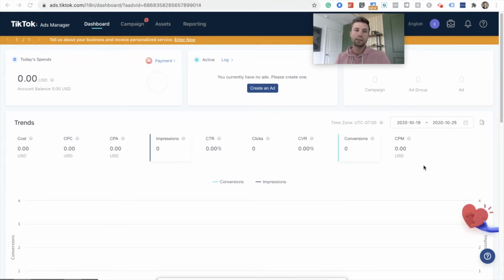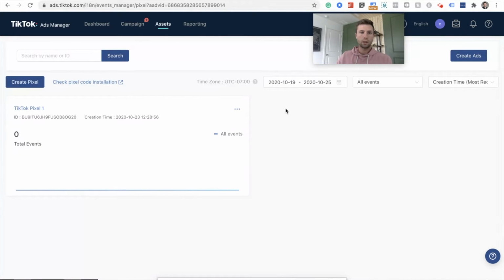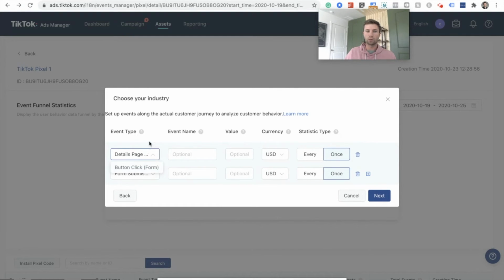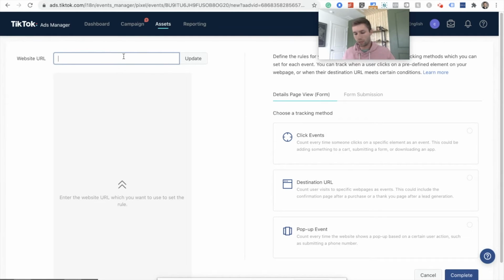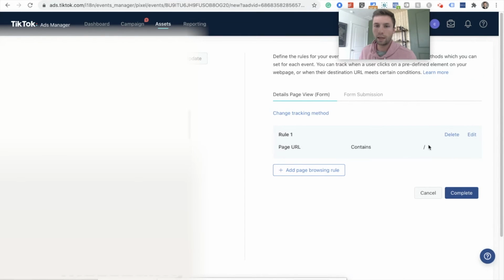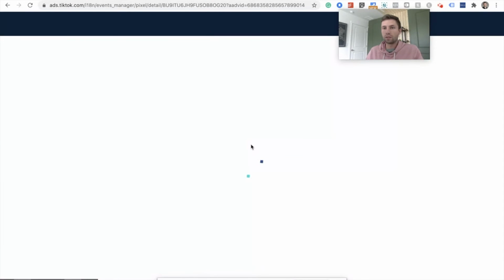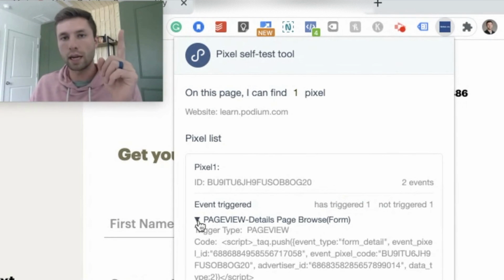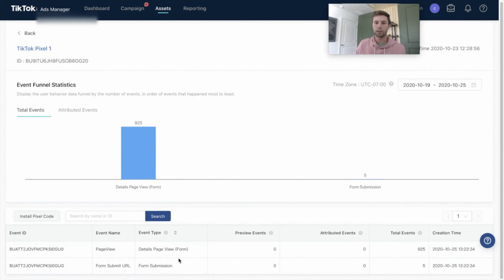How To Track Form Submissions In TikTok Business Manager | Create Event For Form Submit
Learn step by step how to track form submissions inside the TikTok business manager.